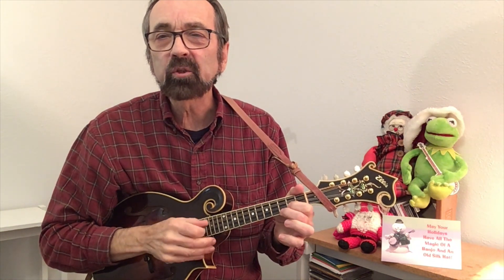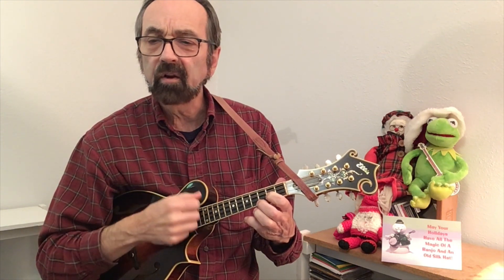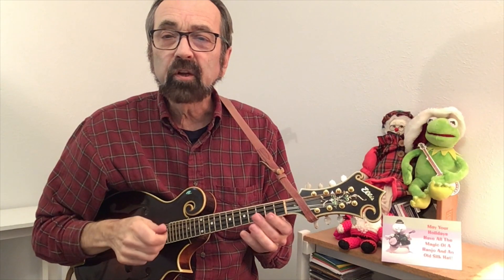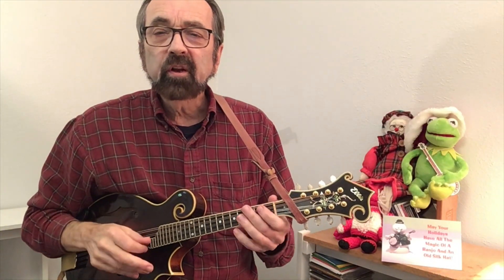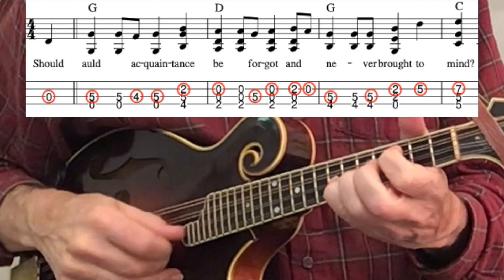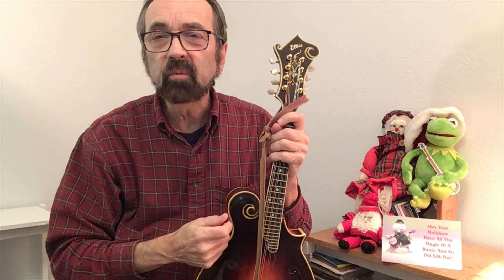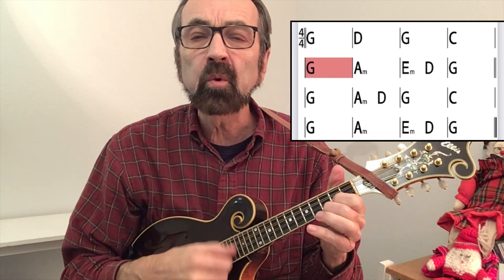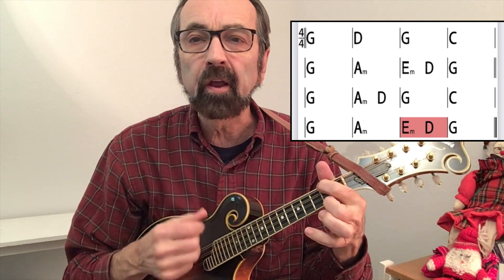Auld Lang Syne–Chords & Solo for Mandolin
Be the hit of the party come midnight. Lead the singing or play the melody. Advanced and simple solos are demonstrated followed by a practice that puts it all together.

Support to help create more instruction videos is much appreciated! Tip Jar

Cover drawing by Alexandra Koch is used with permission via Pixabay.